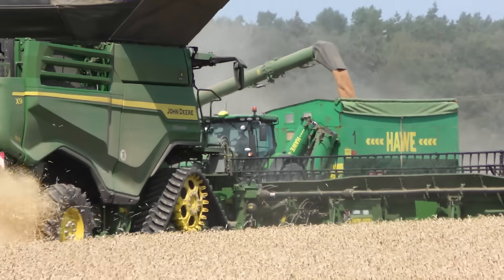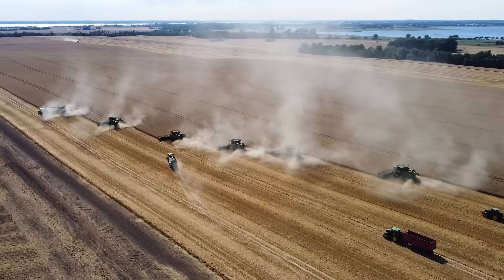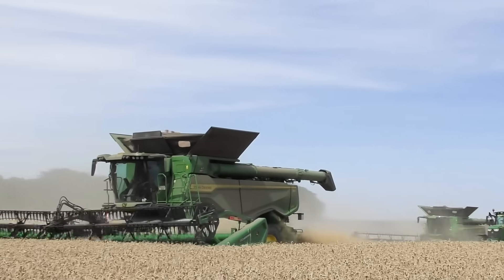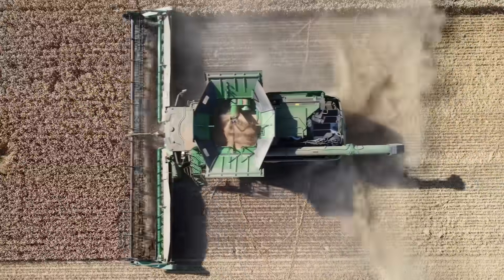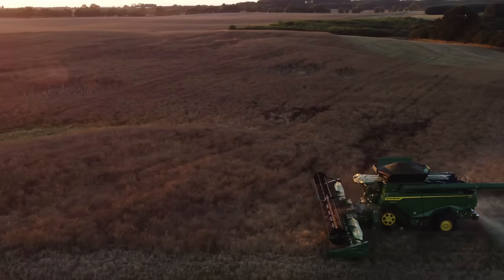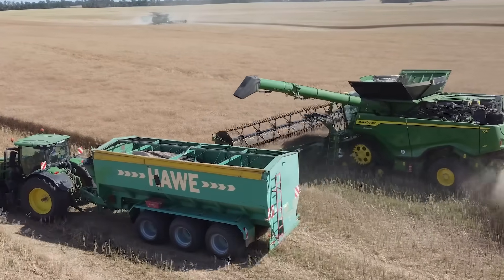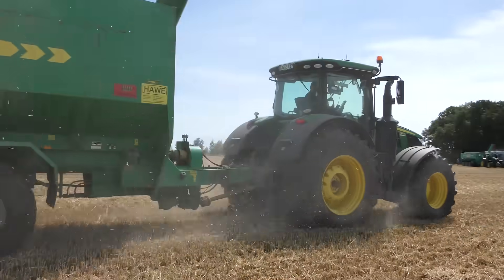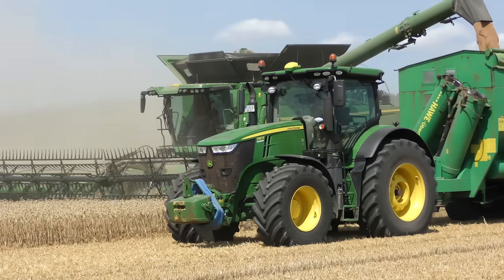Running a fleet of X-Series combines from JOHN DEERE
Baltic Agrar, a multi-national business, are based in North East Germany close to the Baltic coast.

Their previous machines were cutting around 1,000 ha each and they wanted to increase that to 1,300 ha, bringing a 30% productivity increase. They did by switching to John Deere X9-Series Combines.